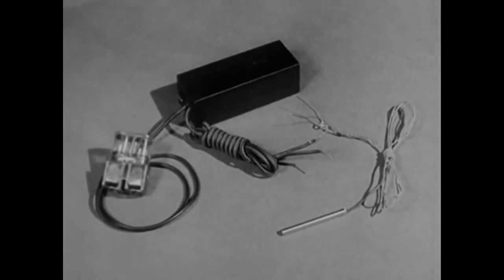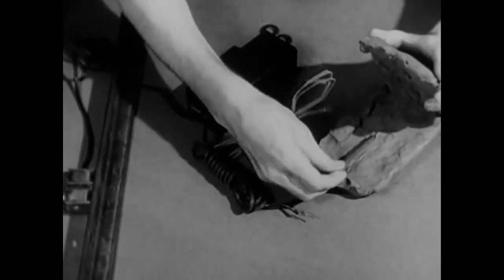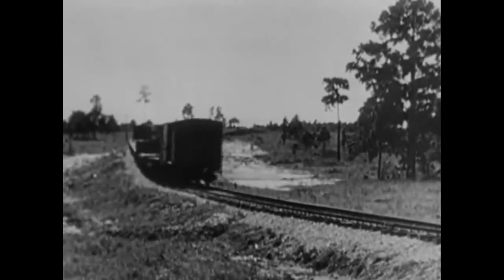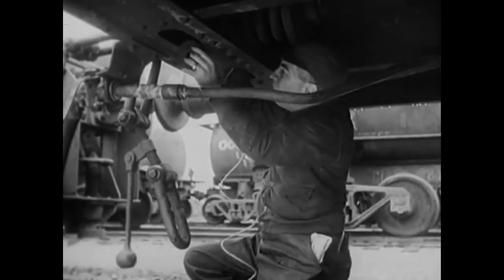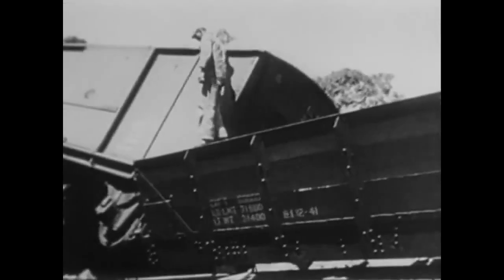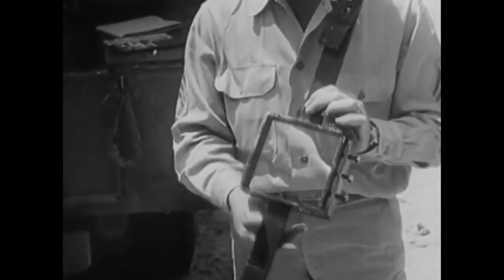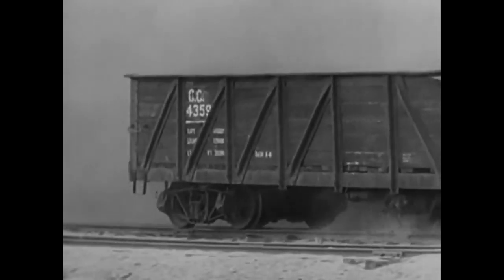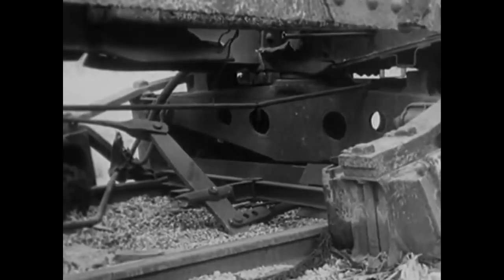Derailing a train with explosives!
This is a video from the national archives showing the National Defense Research Committee learning the effects of derailing a train with explosives, known as a "Mole".  This was to learn more about if a train derailed in a tunnel, though they never derail one in an actual tunnel...